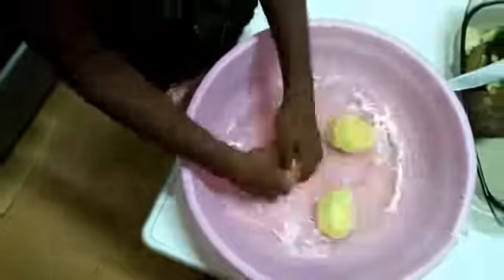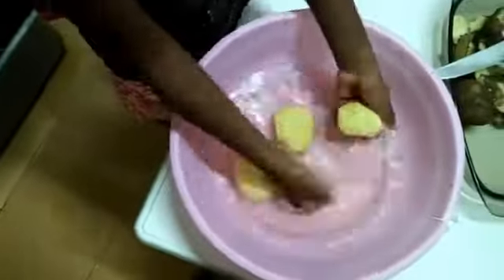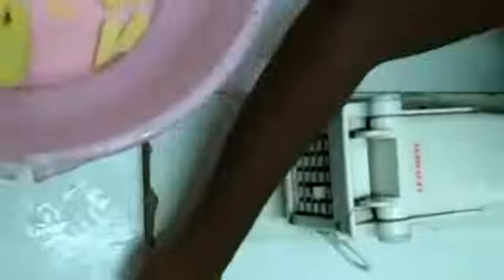Chef Daffodil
Video from Dancing Queen